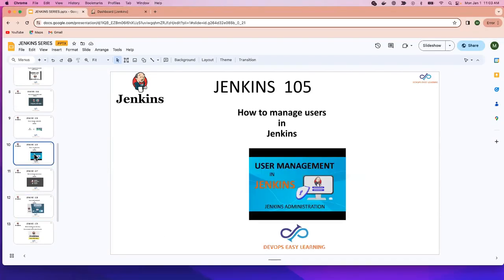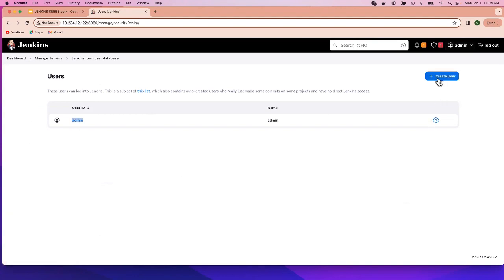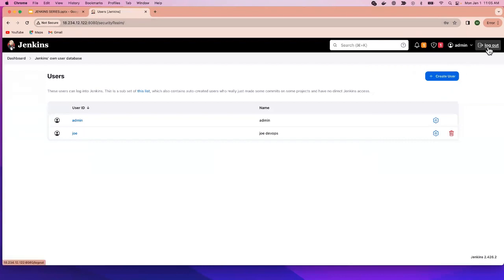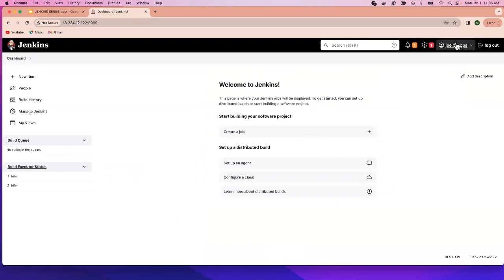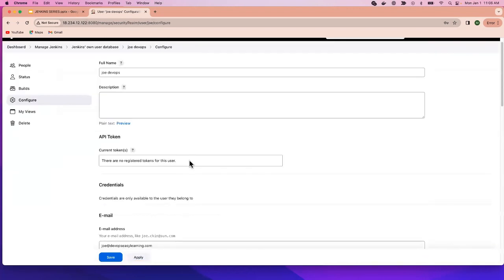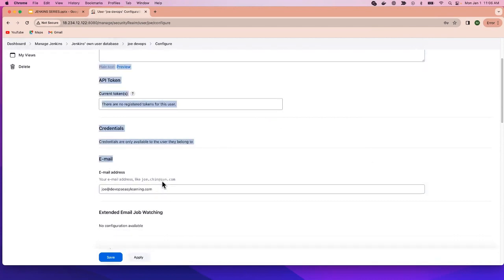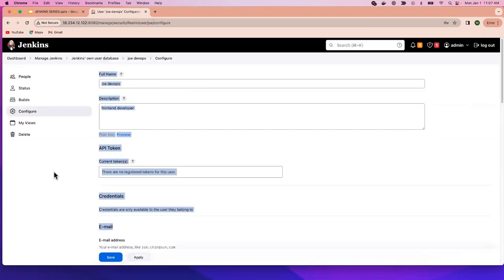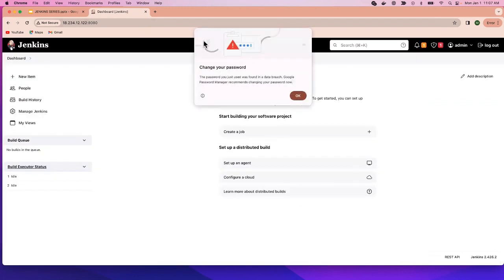User management in Jenkins | jenkins for Beginners | Jenkins users | How to create a user in Jenkins